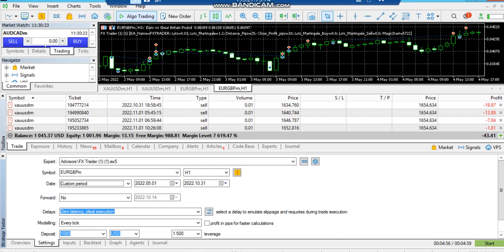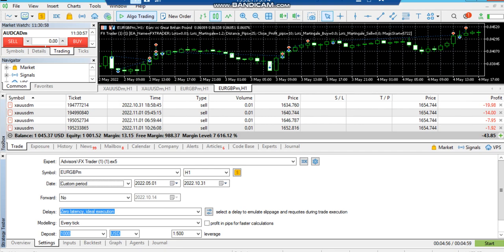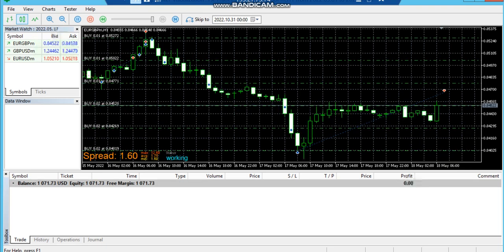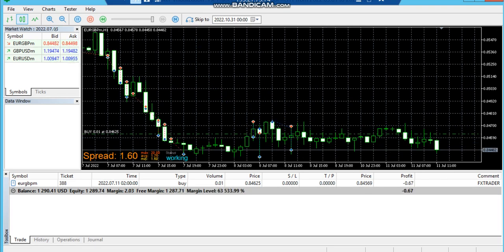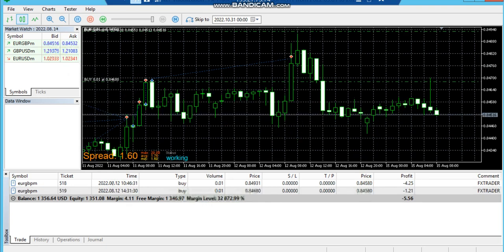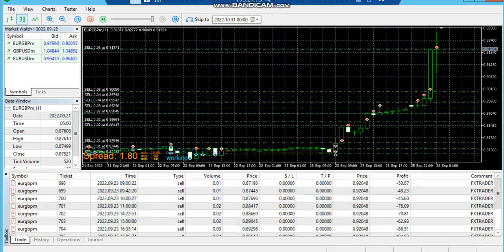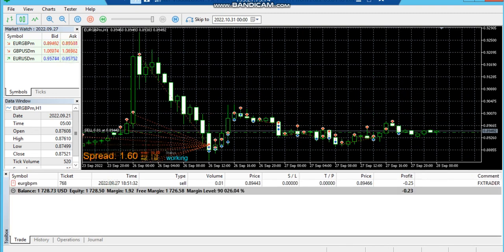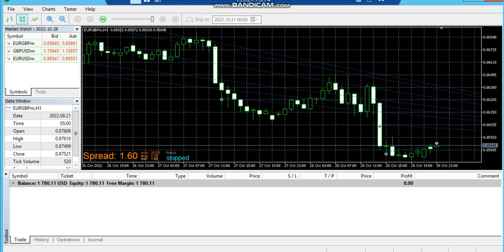Best Forex Auto trading Software | Algo Trading Software | Genuine Forex BOT | Watch Results Now